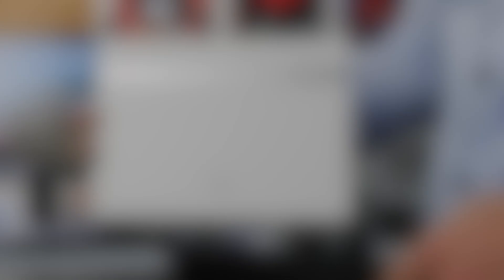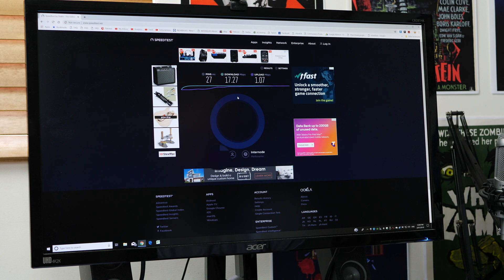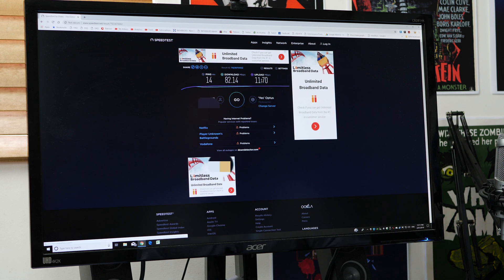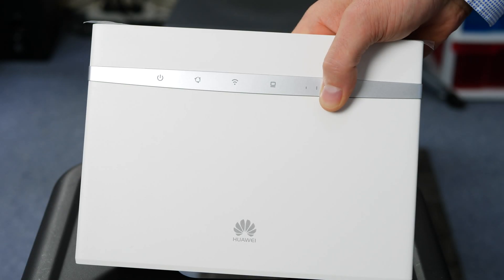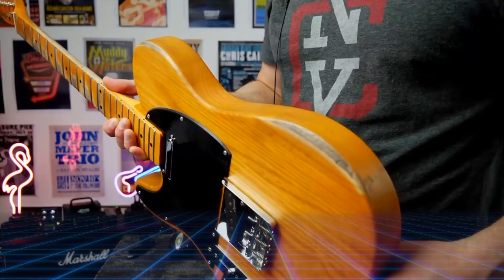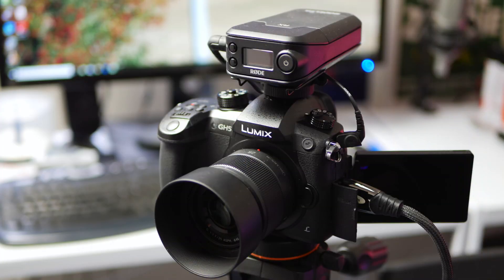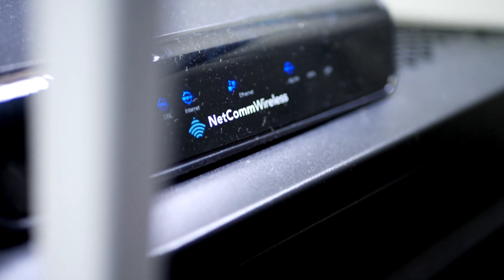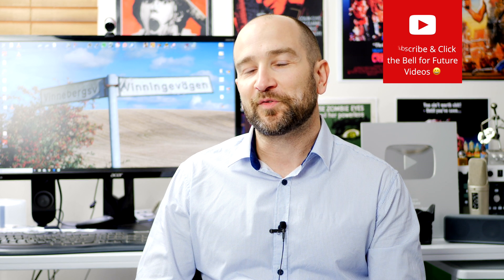Australia's Fastest Internet Speeds in 2019!? Finally! Perfect for YouTubers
Australia is 50th in the world in terms of upload speeds! This is the new modem and internet connection in Australia called "Home Wireless Broadband".  My internet connection is supplied over the 4G mobile phone/cell phone towers and allows up to speeds of 90mb download and 28mb upload! This is so much better than ADSL2+, Cable, and many other services especially if you're a YouTuber. This connection might not be the fastest in terms of download but I haven't seen any internet services you can get for home that is as fast as this for only $60.  My internet is supplied via Optus in Melbourne, Australia and is making my YouTube productivity and live stream quality go through the roof.  If you're a YouTuber in Australia this is the BEST connection for your needs.